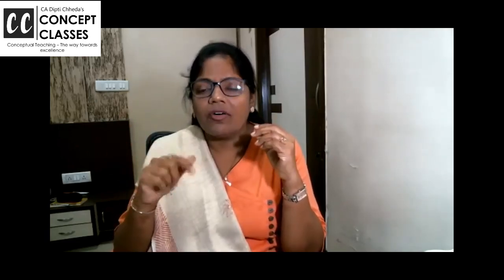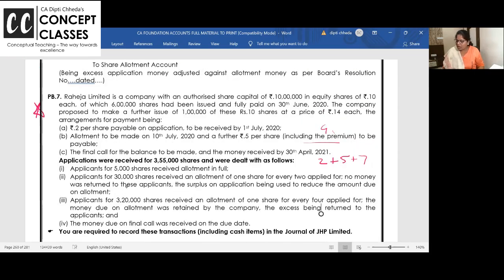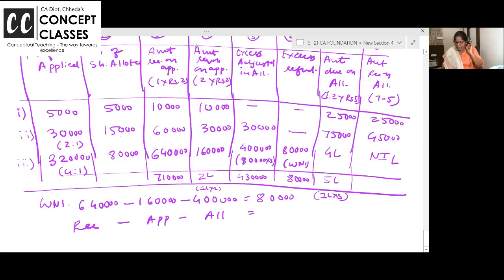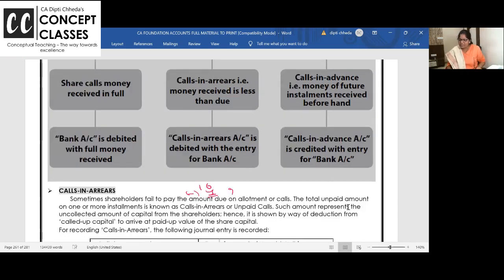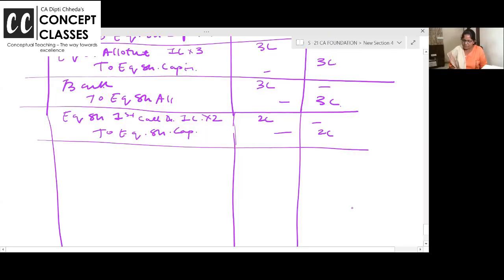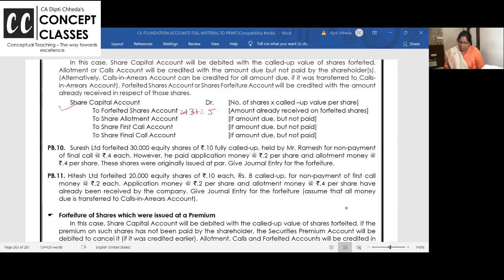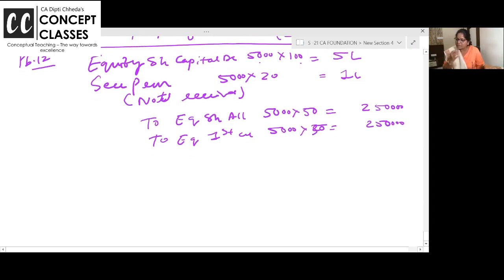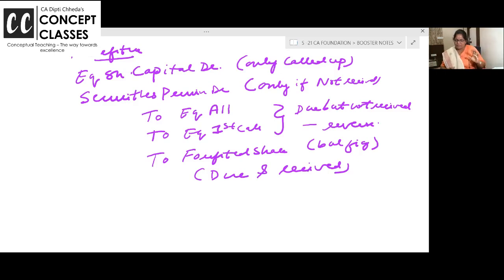DAY 70 - Issue of Shares Part 2 CA Foundation